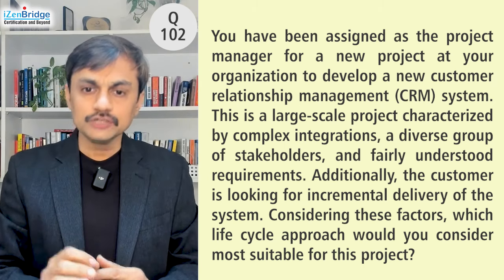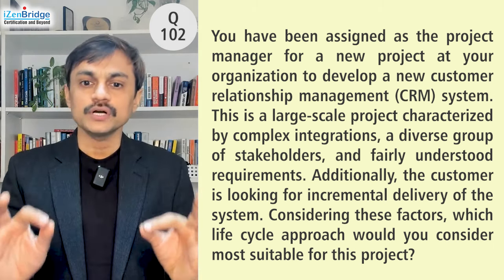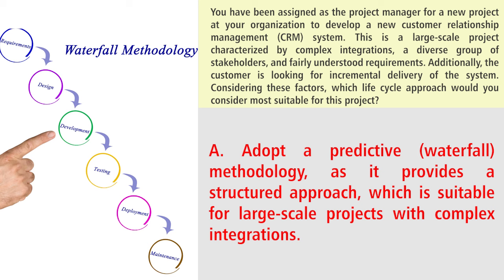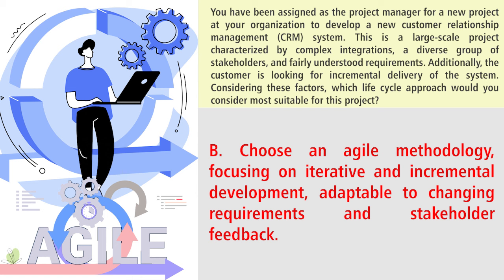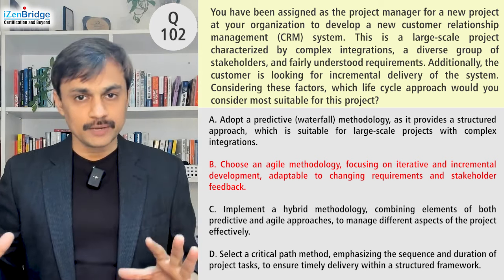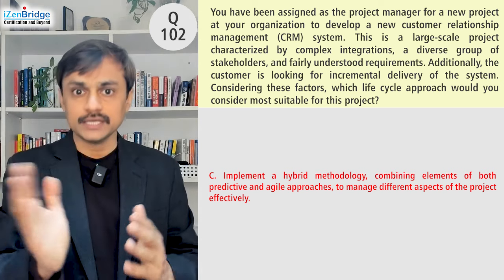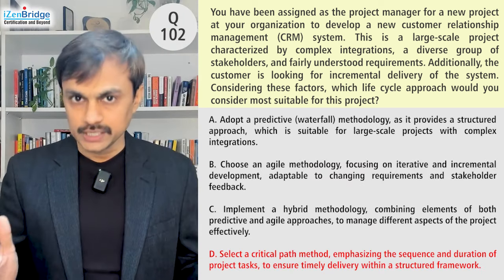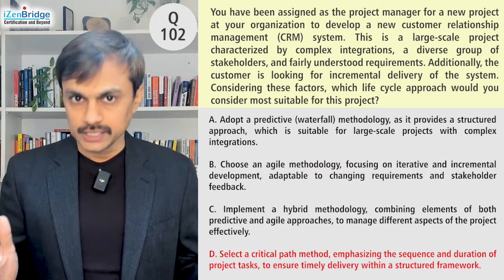PMP Exam Practice Question and Answer #102 - Life Cycle for Large Project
"PMP Exam Practice Question and Answer #102 - Life Cycle for Large Project | PMP Exam Prep, Project Management, PMP Exam"

You have been assigned as the project manager for a new project at your organization to develop a new customer relationship management (CRM) system. This is a large-scale project characterized by complex integrations, a diverse group of stakeholders, and fairly understood requirements. Additionally, the customer is looking for incremental delivery of the system. Considering these factors, which life cycle approach would you consider most suitable for this project?
A. Adopt a predictive (waterfall) methodology, as it provides a structured approach, which is suitable for large-scale projects with complex integrations.
B. Choose an agile methodology, focusing on iterative and incremental development, adaptable to changing requirements and stakeholder feedback.
C. Implement a hybrid methodology, combining elements of both predictive and agile approaches, to manage different aspects of the project effectively.
D. Select a critical path method, emphasizing the sequence and duration of project tasks, to ensure timely delivery within a structured framework.
Right Answer and Explanation:
Correct Answer is : C)
This question evaluates the ability to select an appropriate project life cycle approach based on the specific characteristics and requirements of a project. Option A, the predictive (waterfall) methodology, offers structure but may not be flexible enough for incremental delivery and adapting to changes. Option B, an agile methodology, is more aligned with the need for iterative and incremental development, as well as adapting to changes and stakeholder feedback, making it a suitable choice. Option C, a hybrid methodology, could also be effective for managing both the structured needs of complex integrations and the flexibility required for incremental delivery. Option D, the critical path method, is more of a scheduling tool rather than a complete project life cycle approach and does not inherently address the need for incremental development or adaptability.
PMP Exam Content Outline Mapping
Domain: Process
Task 13 Determine appropriate project methodology/methods and practices